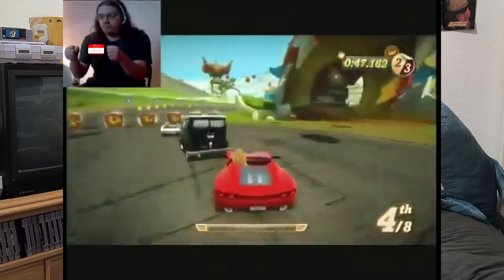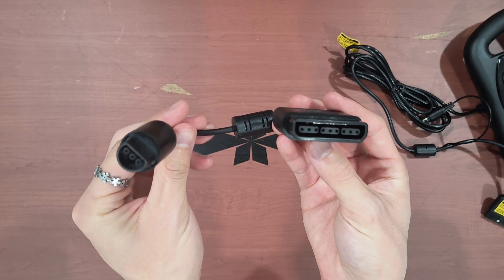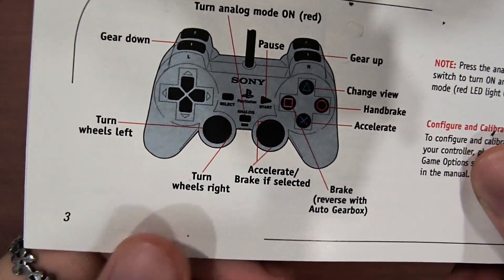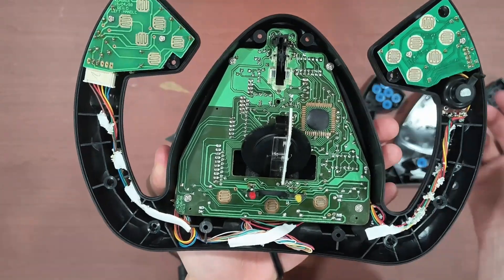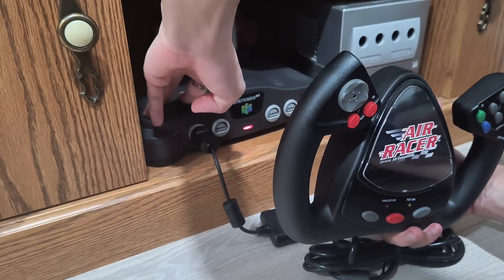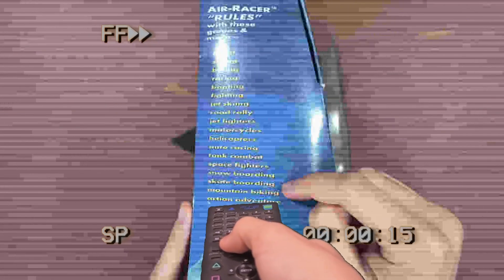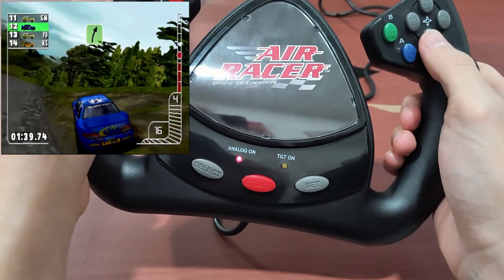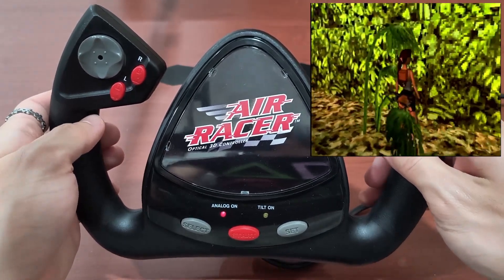Motion Controlled Racing And Flying Wheel for PS1 N64 - Per4mer Air Racer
Motion controllers weren't really common until the release of the Wii. There were still motion controllers released before then of course, like the NES Roll 'n Rocker, SEGA Genesis Activator, and the PS2 EyeToy. Most of these controllers tried to be either general purpose and compatible with all games, like the Roll 'n Rocker and the Activator, or focused on highly specialized games like with the EyeToy. But what happens when a controller tries to be both general purpose and compatible with all games, and specialized and focus on specific genres? You get the Per4mer Air Racer, which failed on both aspects.

0:00 - Introduction
0:48 - Design
3:18 - Mechanism
4:37 - Usability
4:54 - Rapid Fire Testing a Bunch of Different Games
6:09 - Racing Games Test
6:46 - Flying Games Test
7:10 - Conclusion
8:12 - Post Video

Thank you Brandon for helping me film. :^)
Submitting to Jacksfilms' Creator Bingo JJJreact

Song at the end is a Mario Paint cover of "A Real Hero." I adapted it from this video and added some extra flair to it

0:01 - Building Mode (LEGO Racers)
0:52 - Colin McRae Rally 1 Theme (Colin McRae Rally)
8:20 - A Real Hero (Mario Paint cover)